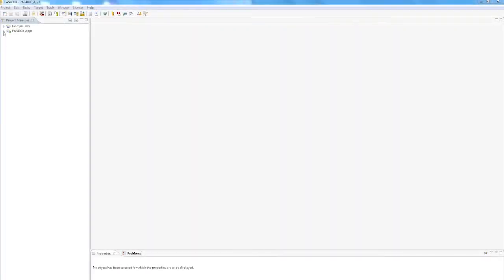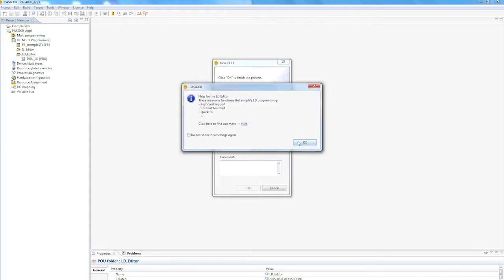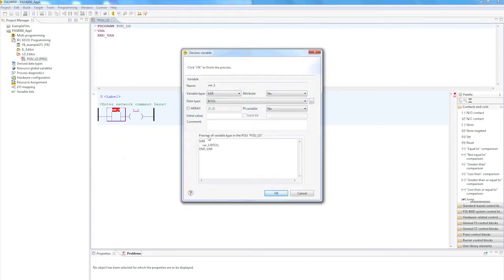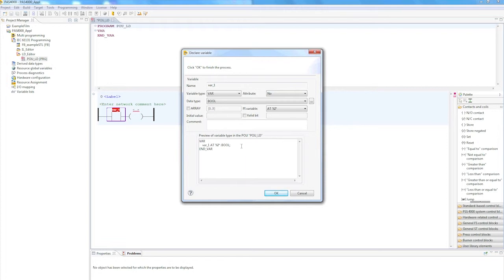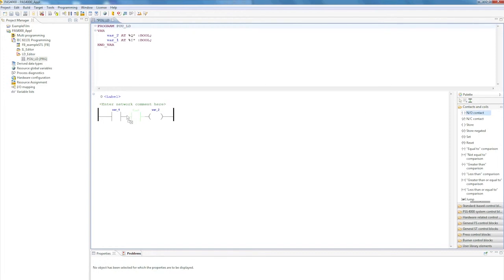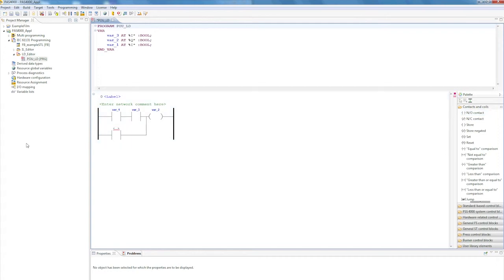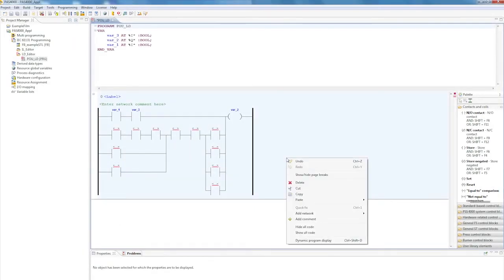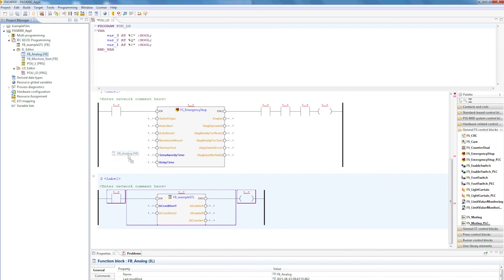PSS4000 Tutorial on LD (Ladder Diagrams)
This brief tutorial shows how easy it is to program Ladder Diagrams in the PAS 4000 software program for the Automation System PSS 4000.